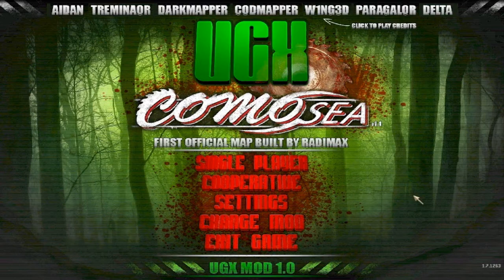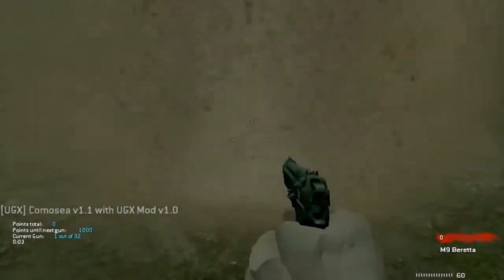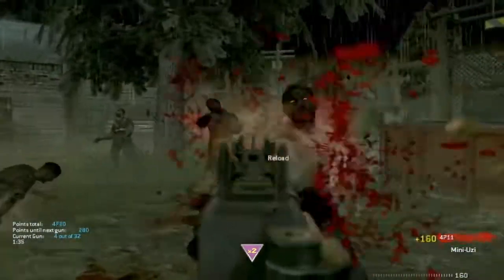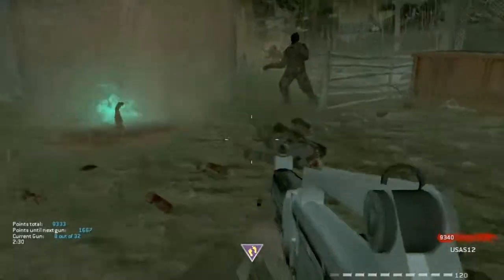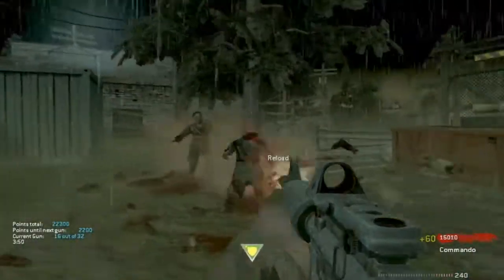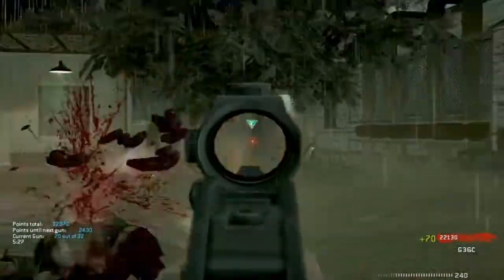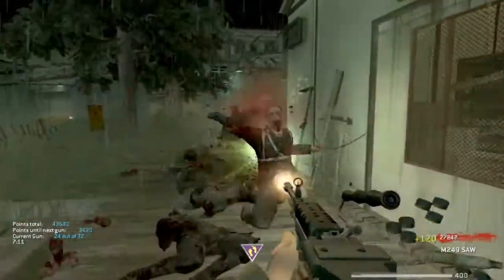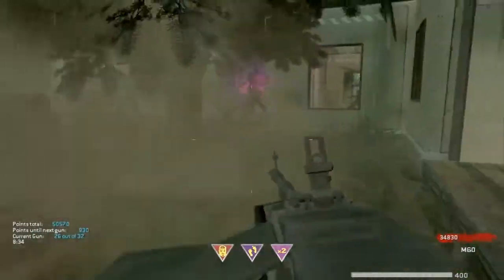Custom Zombies | COMOSEA | Gungame Mode!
Hello There Everyone and Today We Have Some More Custom Zombies Here On The PC and Today I will be Playing A Map Called COMOSEA and its probably one Of The Best Maps I Have EVER Played! You Can Download it using the UGX Map Manager!